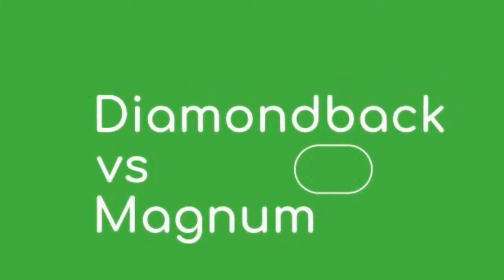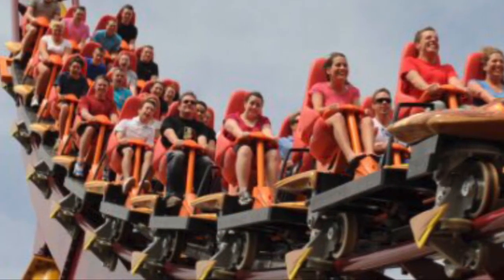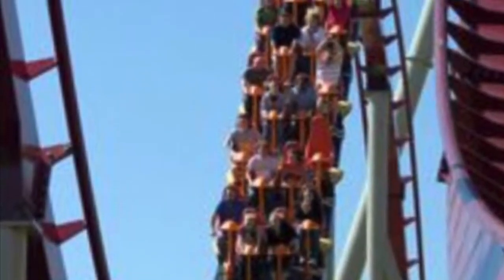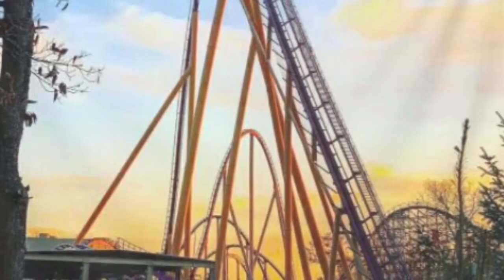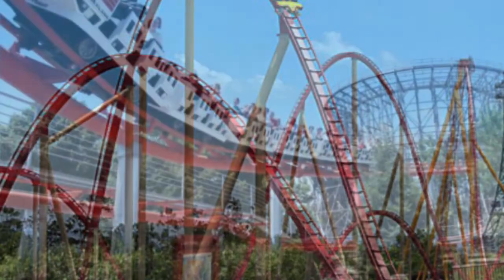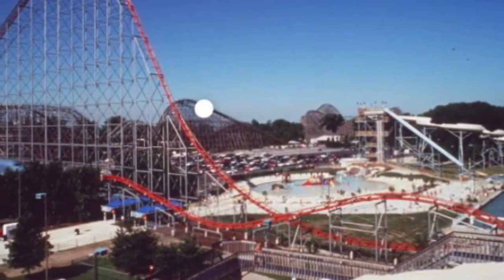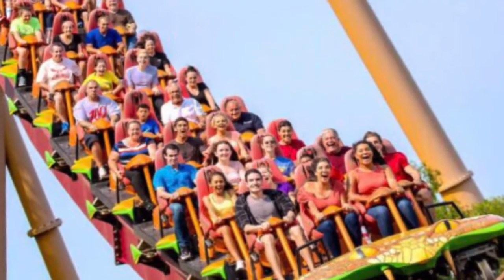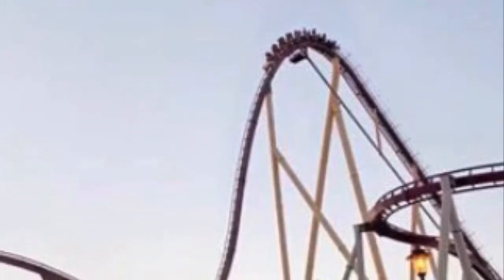Coaster Battle: Diamondback Vs Magnum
Today we are putting diamondback up against magnum xl 200.